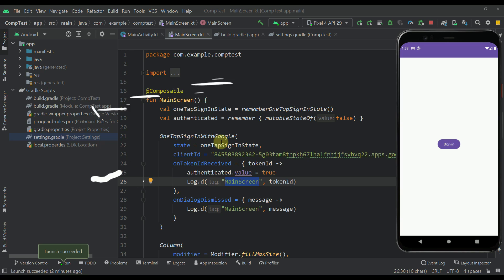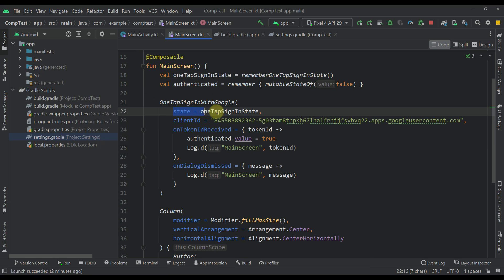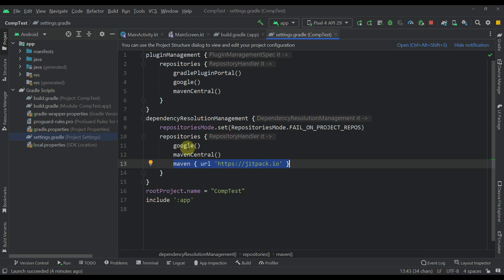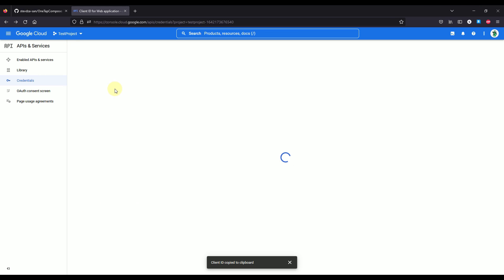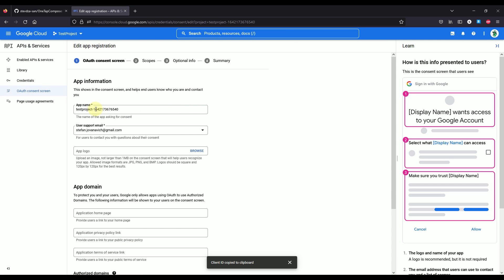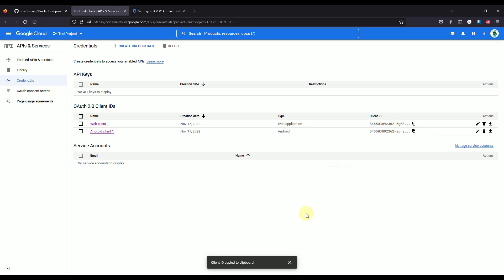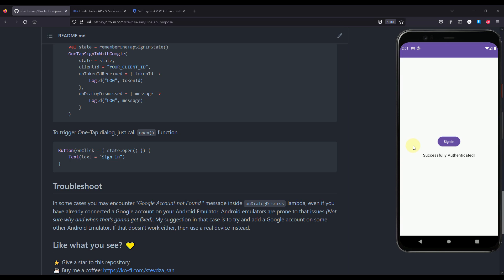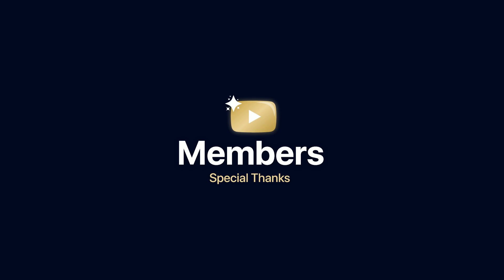Easily Implement One-Tap Sign in with Google in your Android App with Jetpack Compose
In this video I'm going to show you how to easily implement One-Tap Sign in with Google in your Android app with Jetpack Compose. Watch the whole video to learn more! Enjoy. :)